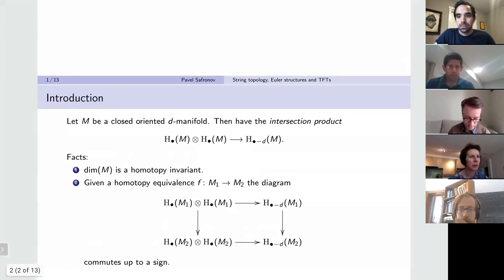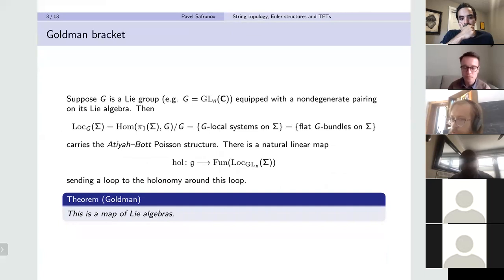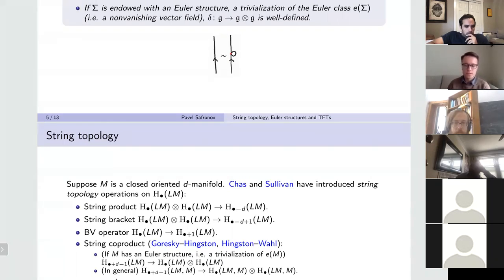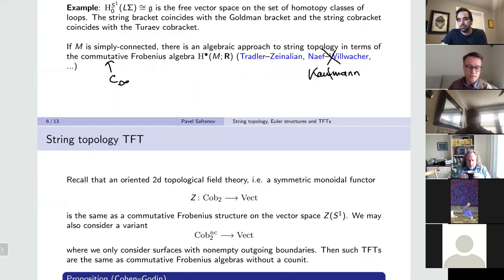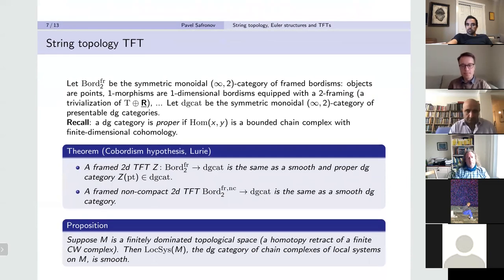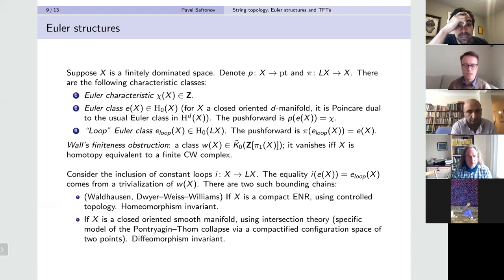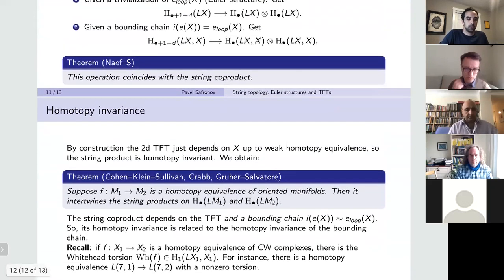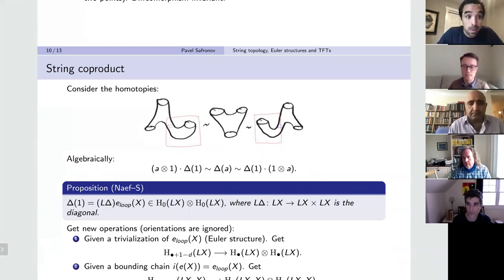Pavel Safronov (University of Edinburgh)- Purdue Topology Seminar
Title: Coproduct in string topology, Euler structures and topological field theories.

Abstract: Chas and Sullivan have introduced interesting algebraic operations on the homology of the free loop space of a manifold which go under the name of the string topology operations. Cohen—Gaudin gave a TFT interpretation of the string product. Moreover, Cohen—Klein—Sullivan have shown that the string product is homotopy-invariant. In this talk I will explain a TFT interpretation of the string coproduct by disassembling it into elementary pieces. In particular, I will explain a conjecture that the string coproduct is not homotopy-invariant and changes by the Whitehead torsion. This is a report on work in progress joint with Florian Naef.